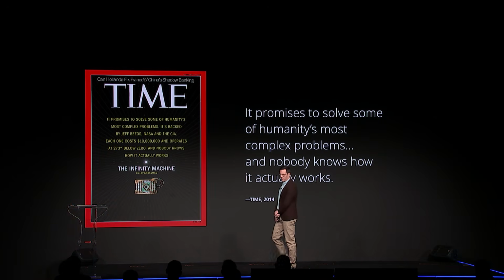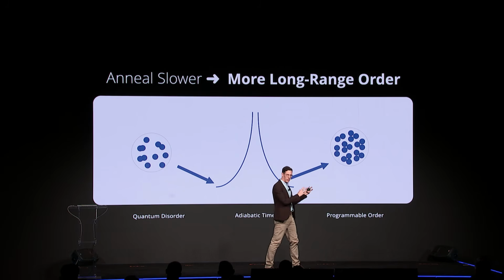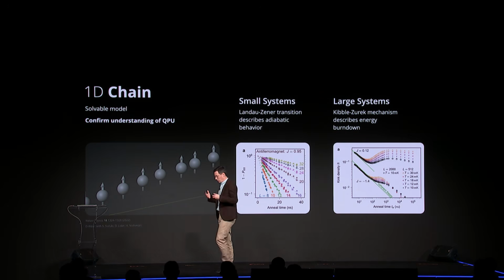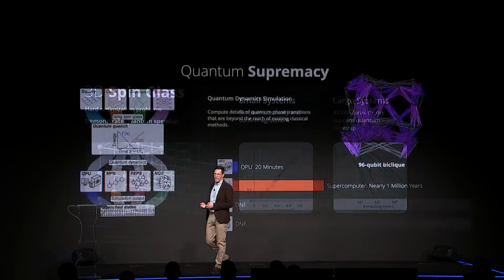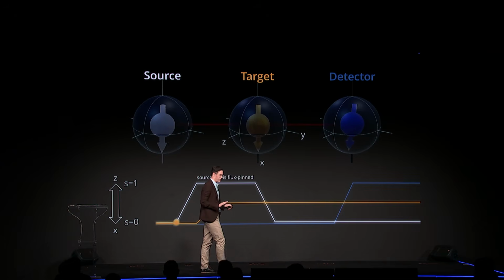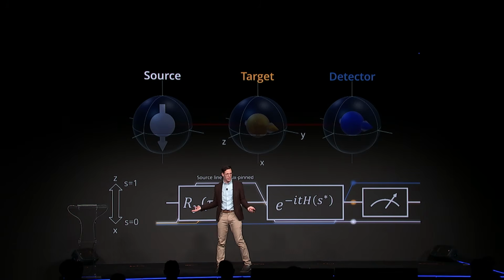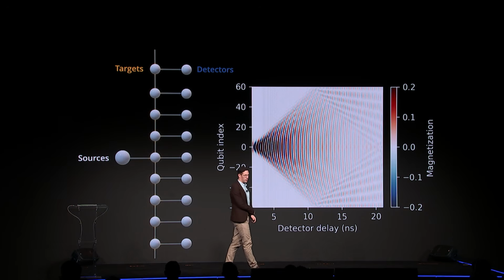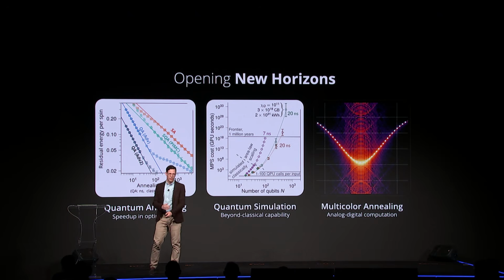Quantum Simulation with D-Wave | Qubits26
D-Wave's Dr. Andrew King shares an overview of simulation studies using the latest control features in D-Wave's quantum processors.

About Qubits:
D-Wave’s annual quantum computing conference highlighted how quantum solutions are addressing real-world challenges in logistics, manufacturing, financial services, life sciences, and more. The conference featured groundbreaking work in quantum-powered AI, optimization, and materials science, along with insights into the latest quantum hardware and software from D-Wave’s development team. Attendees had the chance to participate in hands-on technical sessions designed to accelerate the adoption of quantum computing in your organization.